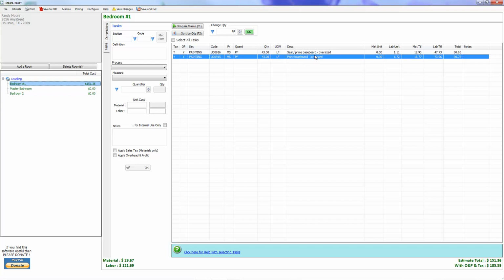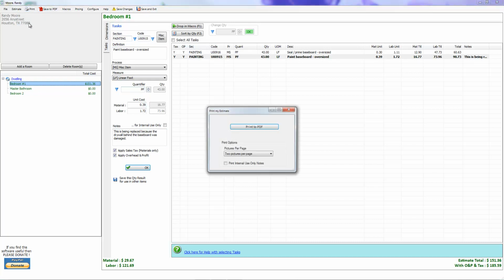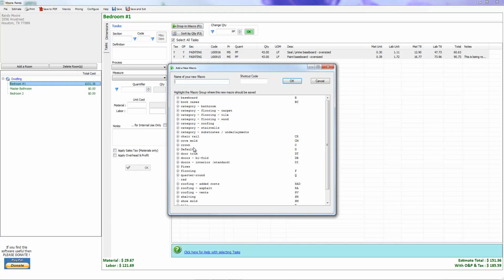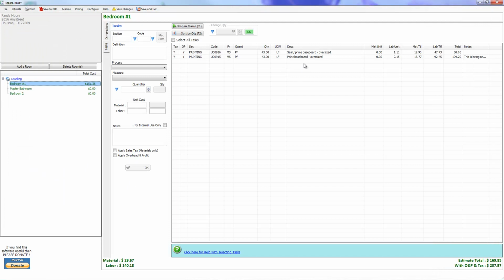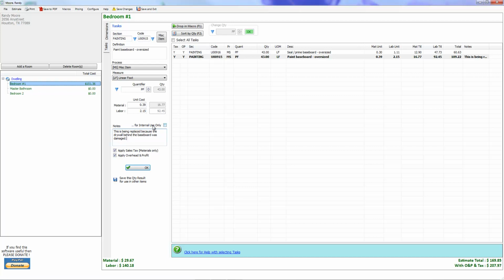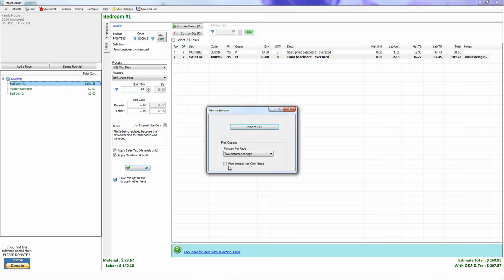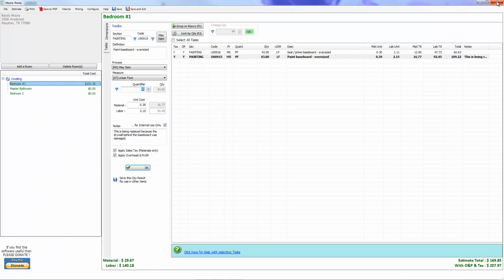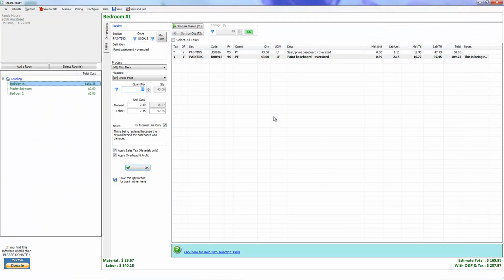23 Line Item Notes Public and Private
Line Item Notes in iScope - Public and Private